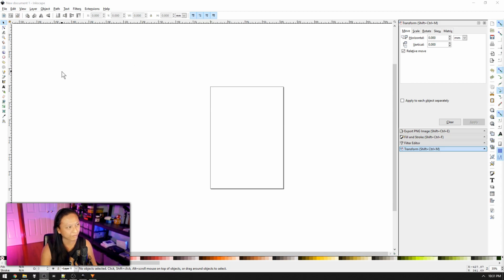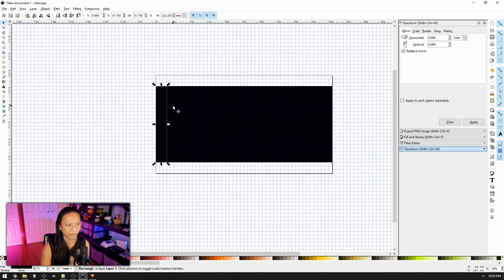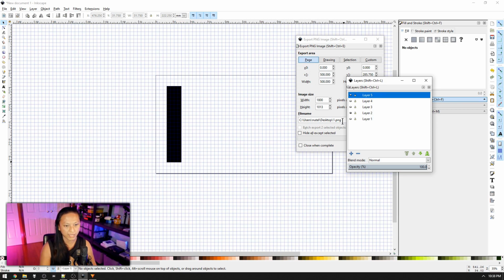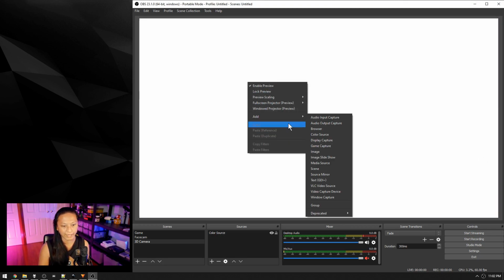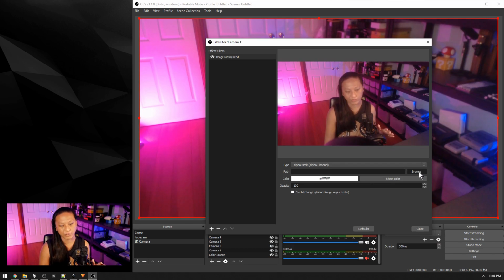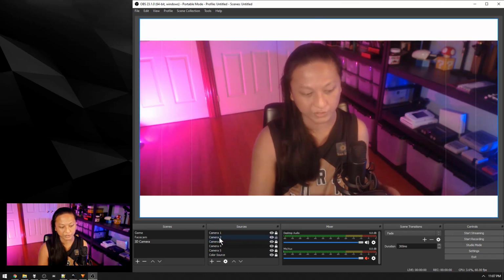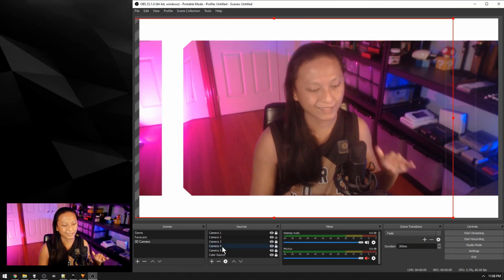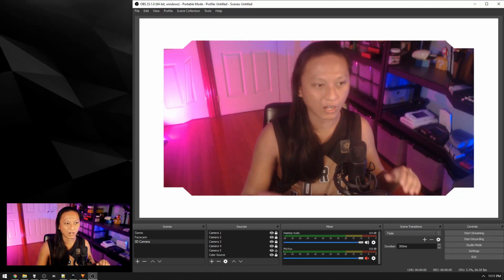Recreating Alpha Gaming's/Harris Heller's Bent Camera Effect!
We recreate the 3D Bent Camera effect that you've all seen on Alpha Gaming/Harris Heller's Twitch stream. Everything you need is linked below and you can create this effect for free.

► Original Video on Alpha Gaming: CREATE A BEAUTIFUL STREAM FOR $0?! (plus some dope free stuff)

=== DOWNLOADS ===

=== SOCIALS ===